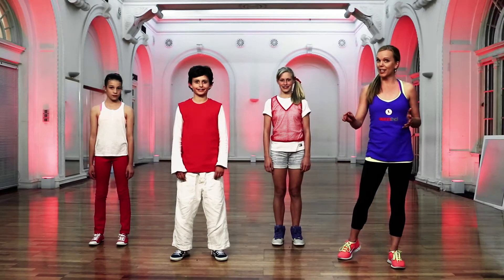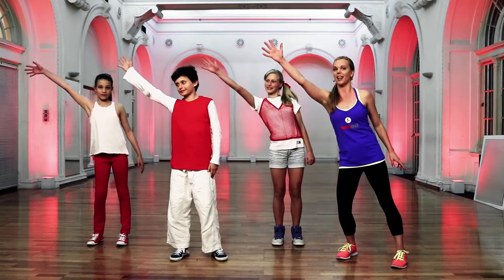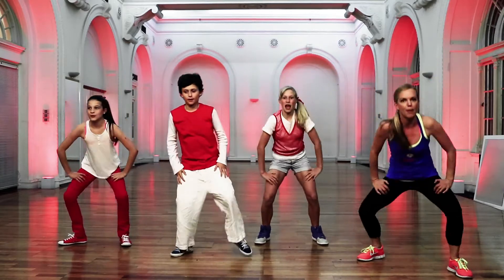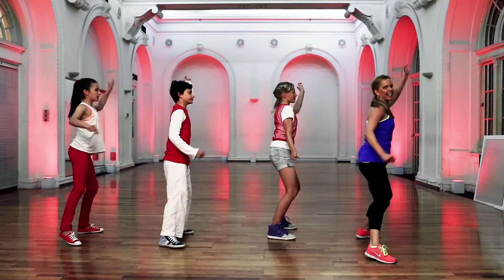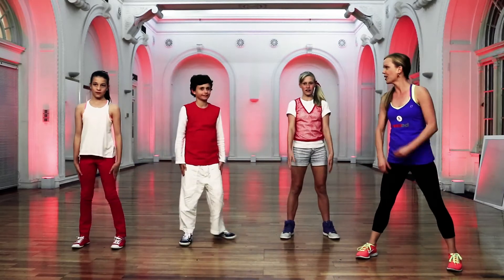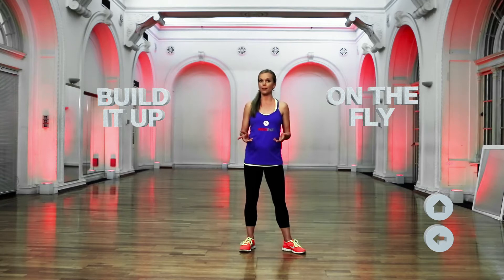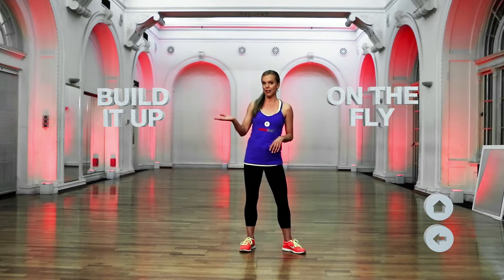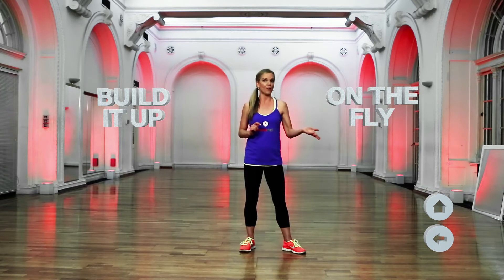REDed - On The Fly - Stage 3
REDed was created by Dale Pope to meet the growing need for quality dance education within the Australian school system.

As with all physical activity, please ensure you are healthy and fit before commencing.  REDed accepts no responsibility for any injury sustained to any person participating in the following REDed dances and movement.